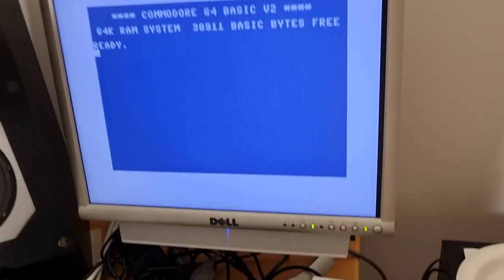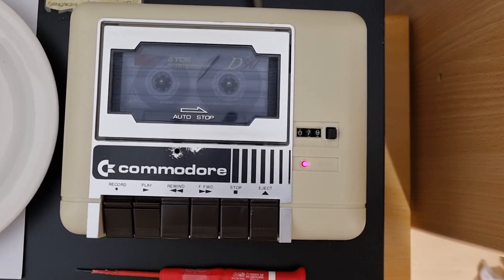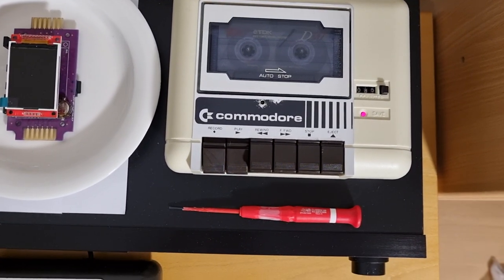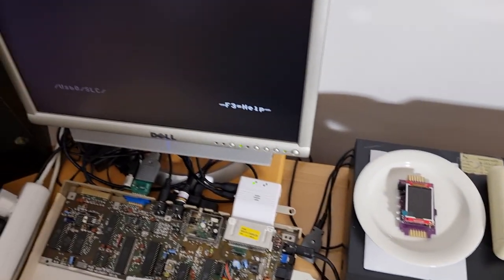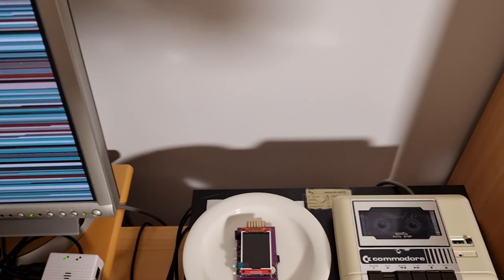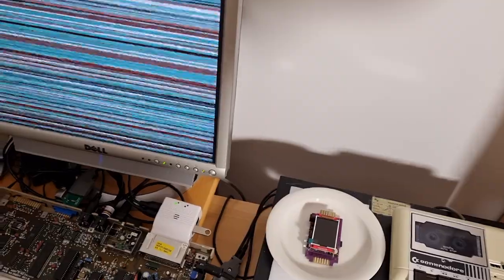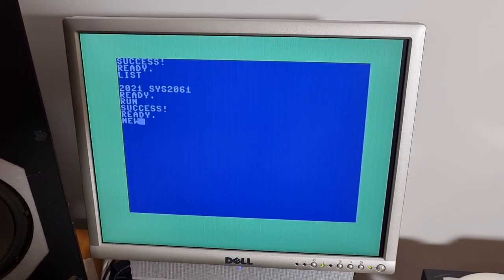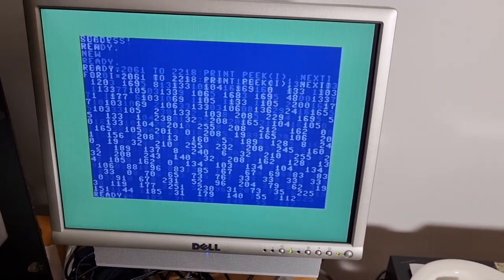** Commodore 64 EXTREME turbo tape speeds: Answering the Italyptian challenge (chkram.prg) [C64] **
Further cementing the Commodore turbo loading WORLD RECORD. Video recorded by nc513 on November 28th, 2021. Link to previous video
Slushload v3 preview.